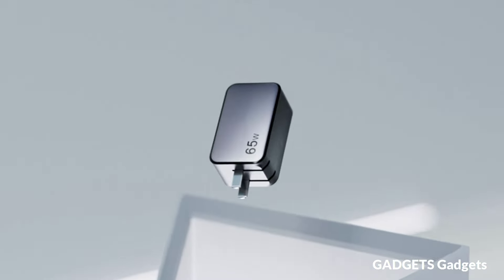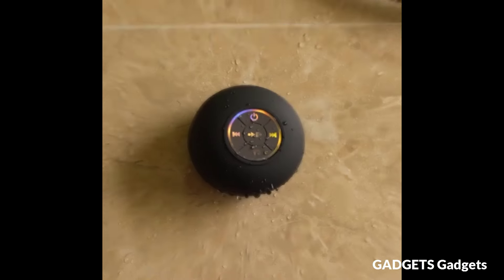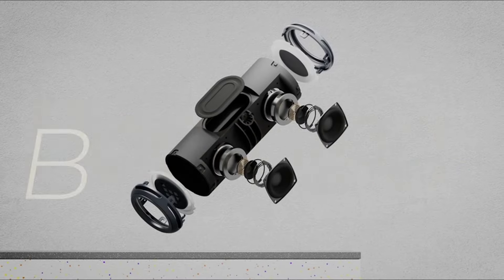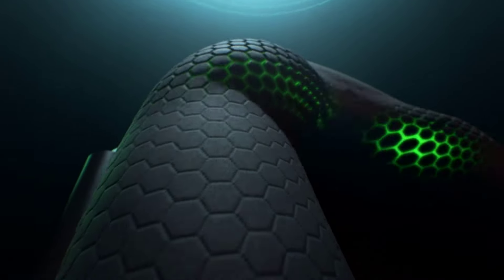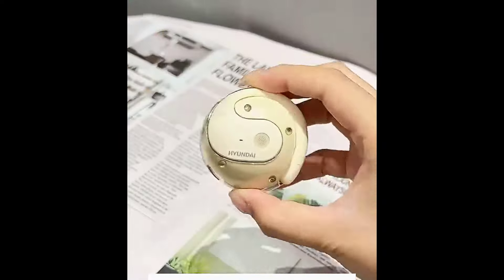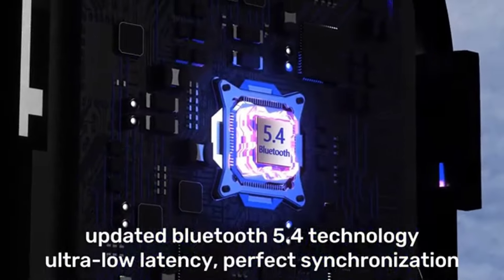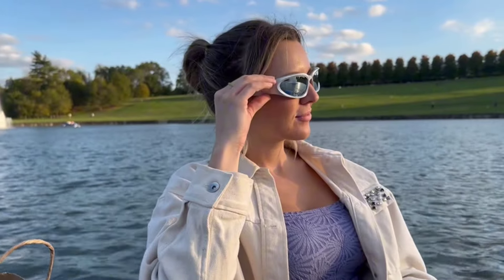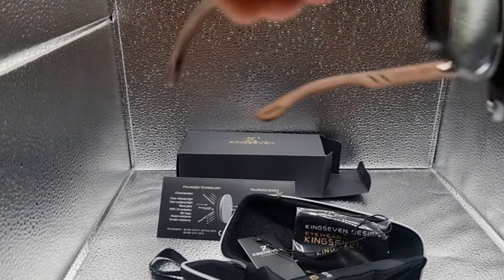Top Product This Week | You Can Buy | Latest Amazon Finds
𝐏𝐫𝐨𝐝𝐮𝐜𝐭 𝐋𝐢𝐧𝐤𝐬:
UGREEN 65W GaN Charger Quick Charge
UGREEN USB SD Card Reader, USB 3.0
HAISSKY Bluetooth Shower Speakers
Portable Charger Power Bank 30000mAh
Tronsmart T7 Lite 24W Portable Bluetooth
SHINECON 3D Helmet VR Glasses 3D
Razer BlackShark V2 X
MAONO XLR/USB Dynamic Microphone
Choice HYUNDAI X15 pro Wireless
Linsoul 7Hz x Crinacle Zero:2 in Ear Monitor
USB C Headphone for Samsung
Square Sunglasses Women
JASPIN Y2K Wrap Around
KINGSEVEN Design Wood
In today's video, we'll dive into some exciting gadget reviews and showcase the best gadgets the year.
We'll also do some gadget comparisons to help you understand the pros and cons, and guide you through a top gadgets comparison to help you choose the right device.
For those interested in tutorials, we'll include a gadget how-to segment where you can learn how to use gadgets effectively. Plus, we'll count down the top 10 gadgets you need to know about, and identify the best gadgets to buy in various categories, including smart home gadgets, wearable gadgets, and kitchen gadgets.